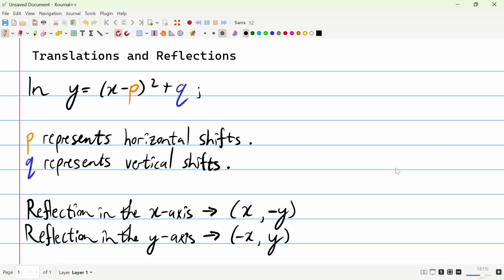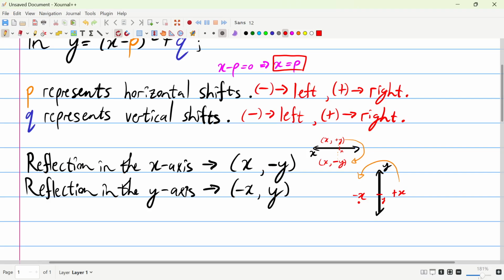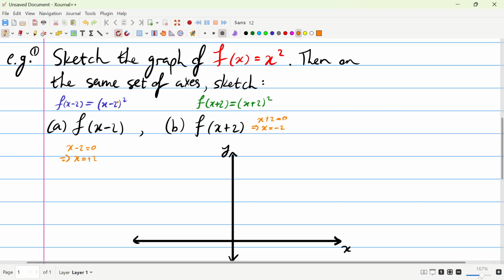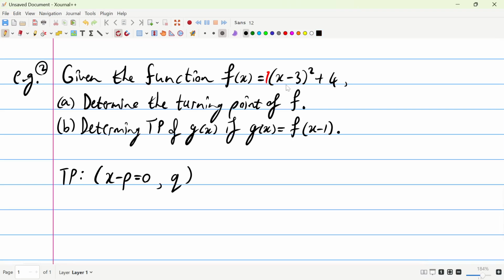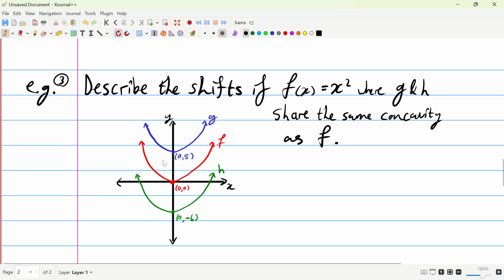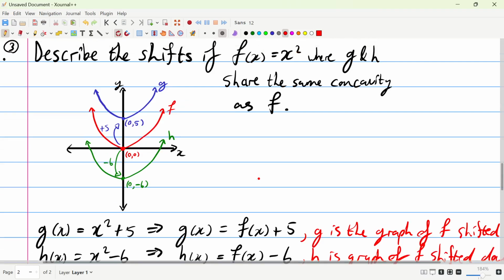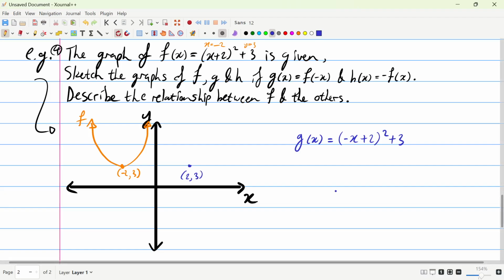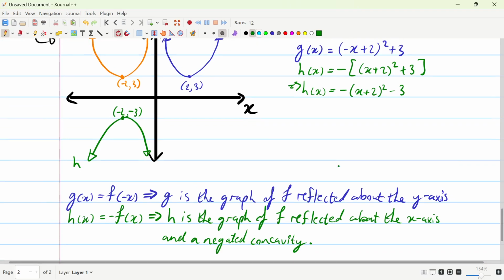Transformation and Reflection of Graphs